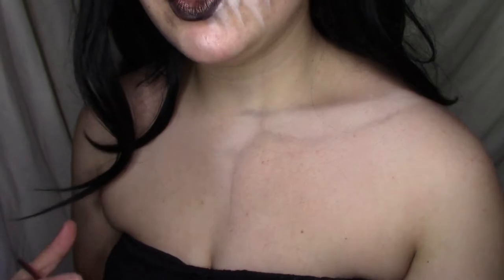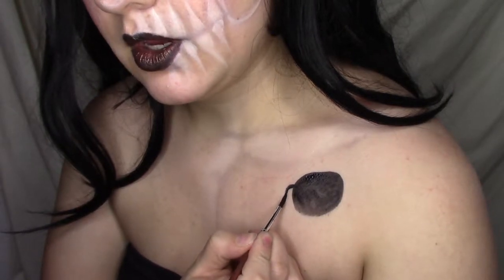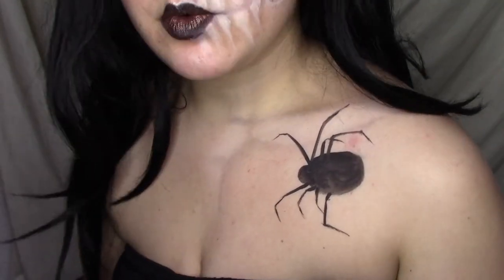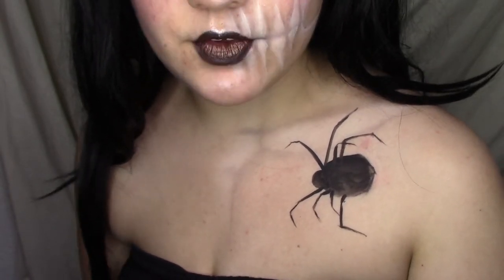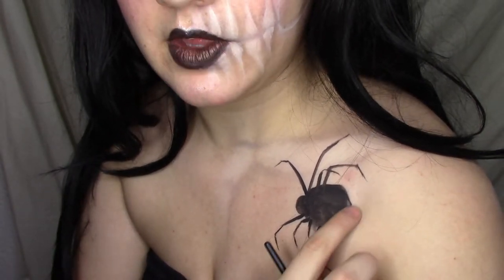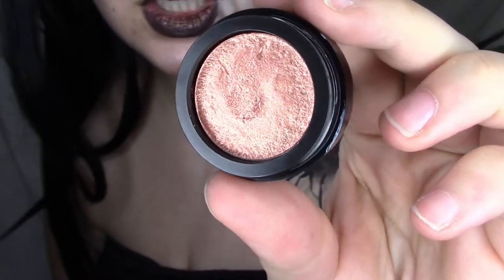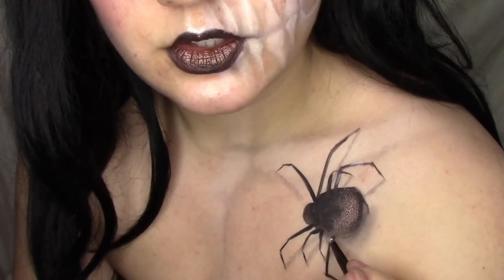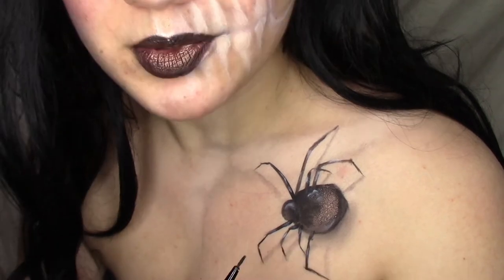Body Painting 101: How To Paint Spiders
Hey everyone! Spiders are something I love to create and so I thought I would share the process I use to create my version of spiders!